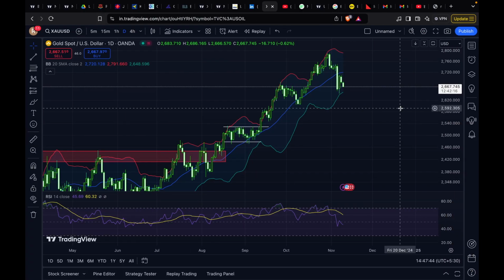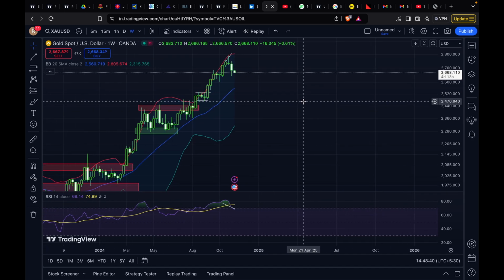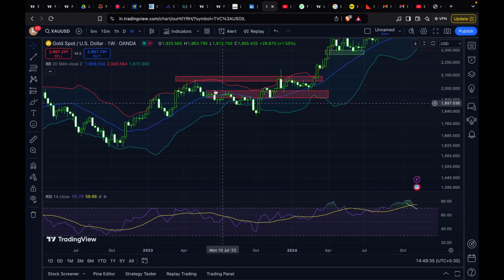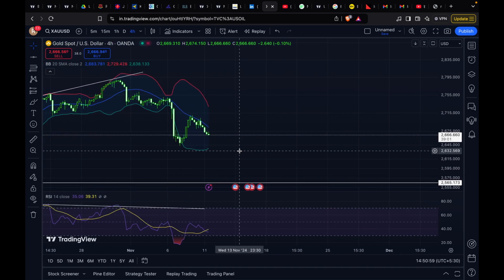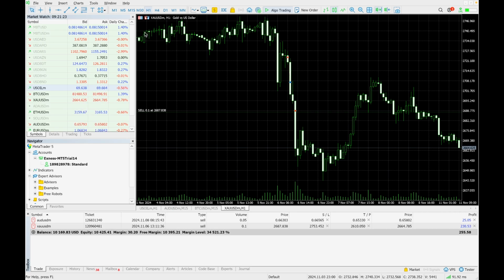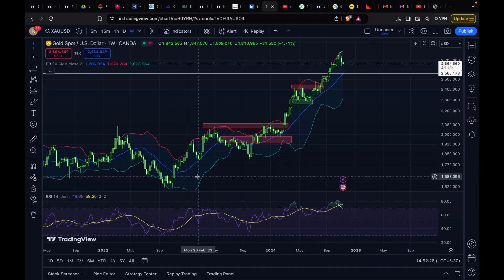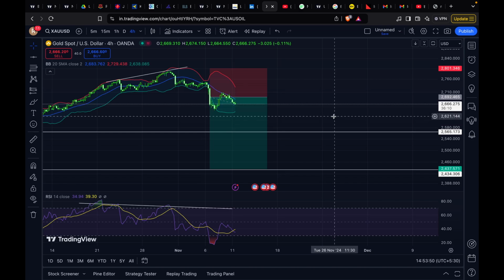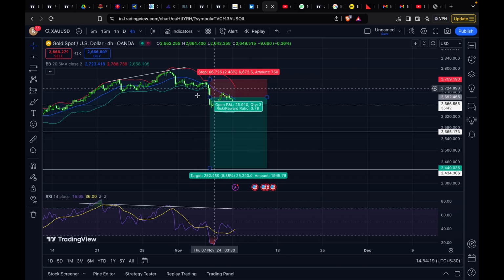XAUUSD on the Biggest Trend? (Price Action revealed!!)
Welcome to my XAUUSD Live Trading and Price Action Analysis video! If you're trading gold in the forex market, this video is for you. In this in-depth analysis, we’ll break down the XAUUSD forex pair to provide actionable insights, forecasted movements, and trading strategies for the next 10-15 days.

This video covers:

XAUUSD Live Price Analysis: Key levels to watch, including recent support and resistance.
XAUUSD Trading Strategy: Effective approaches to capitalize on gold's current trends.
XAUUSD Forecast for Next 10-15 Days: Predicted market moves based on technical indicators and economic events.
XAUUSD Price Action: Detailed look at recent trends and potential breakouts.
Our XAUUSD strategy is designed to help you stay ahead in the fast-moving forex market. Whether you’re day trading or swing trading, we’ll provide the key insights needed for profitable XAUUSD trades.

Join us at the XAUUSD Cafe to stay updated on gold's live movements, trends, and trade setups.

To maintain TRANSPARENCY, here are my read-only access credentials for my Forex account:
Broker: Exness Technologies Ltd
Server: Exness-MT5Trial14
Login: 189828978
Password: Transparency_123
Login into your MT5 app using the above broker and server to get LIVE view access to my account!!